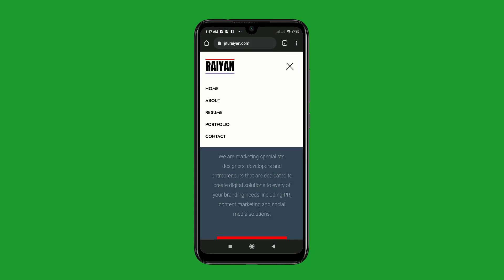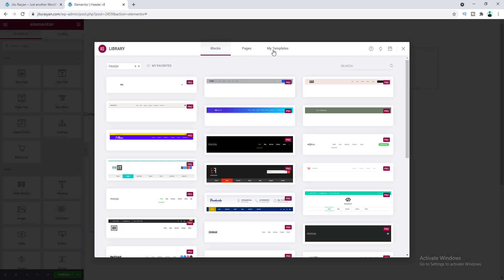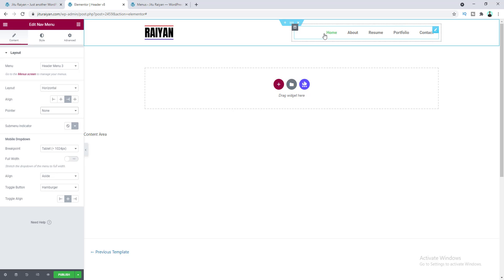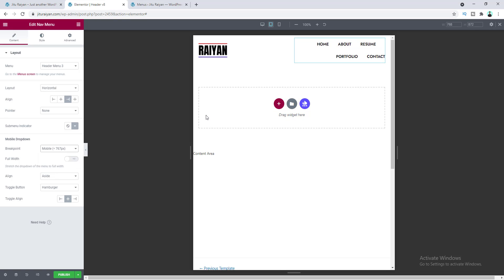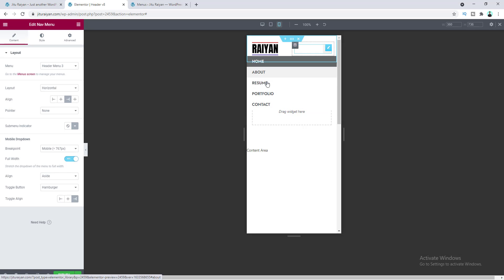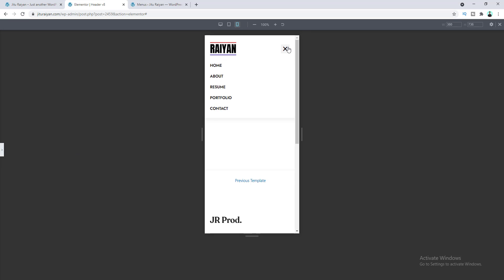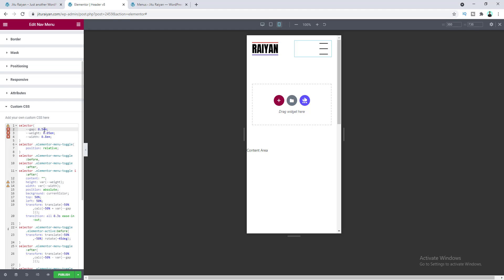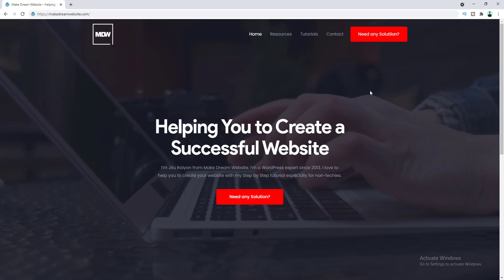Create an Animated Hamburger Menu in WordPress using Elementor | Elementor Mobile Menu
In this tutorial, I’ll show you how to create an animated hamburger icon in Elementor.

Normally in Elementor, when you create a menu, the hamburger icon has no transition. It immediately changes from the hamburger icon to this close icon. I’ll show you how to add a smooth animation between these two icons. And how you can make these icons to look more lighter which is better than the default bold icon. And for this you don't need any hamburger menu WordPress plugin.

First, we have created an header and inside the header we add an Elementor menu. We have do some styling on the desktop and tablet to make it look better.

For mobile, we enable the hamburger icon with an dropdown mobile menu. Then, we have also design the Elementor mobile menu. Finally, we paste some custom CSS code to transform the normal hamburger menu to an Elementor hamburger menu animation for mobile. You also have some option to customize the design of your animated icon of that Elementor responsive menu.